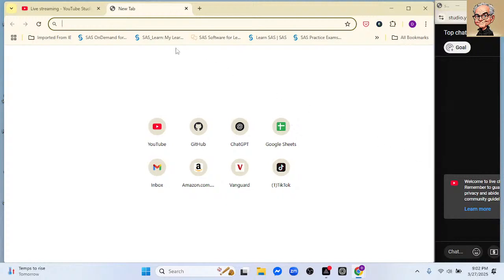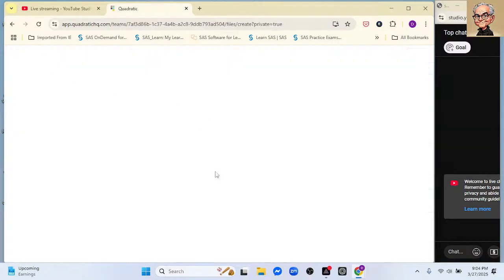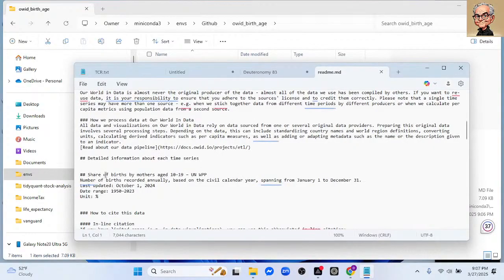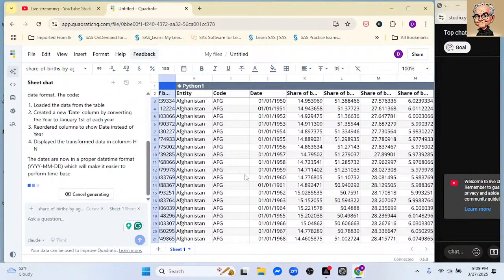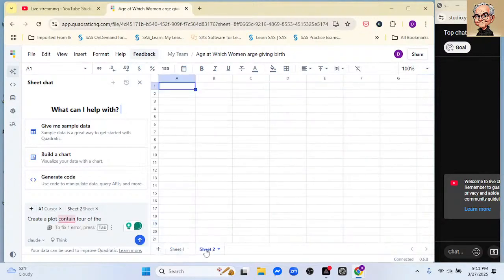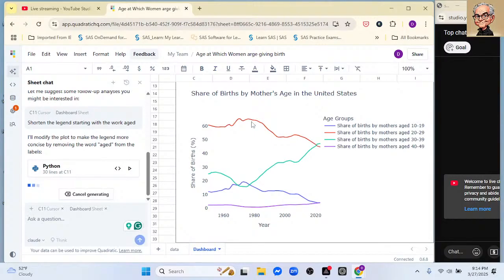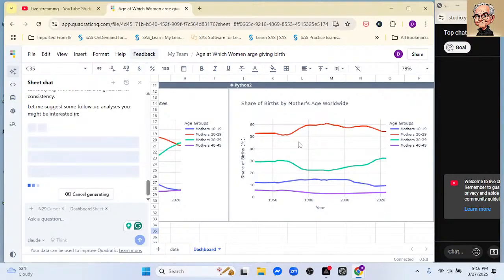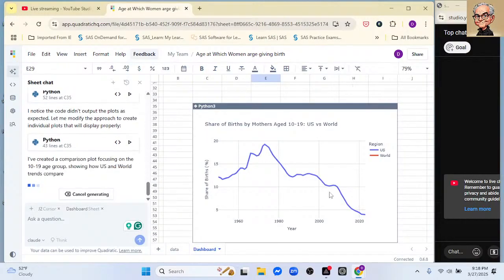(Y) Quadratic AI: The Mother's Age (AI, Spreadsheet, Excel)